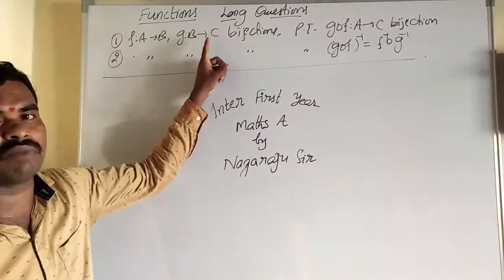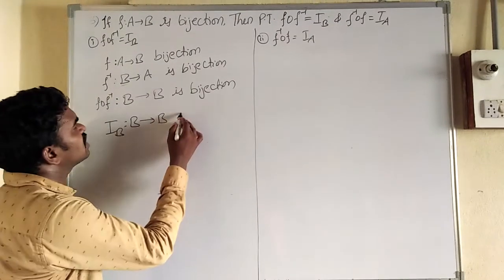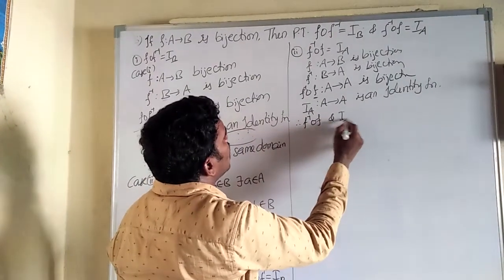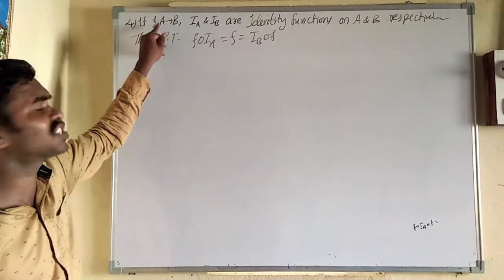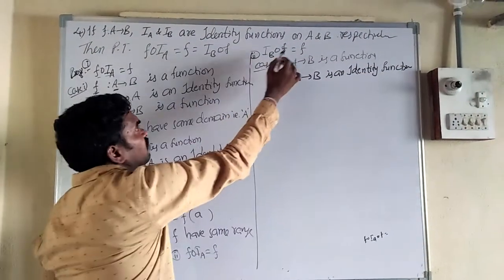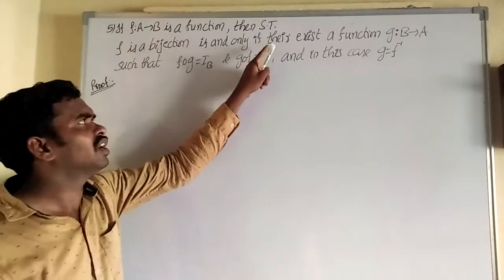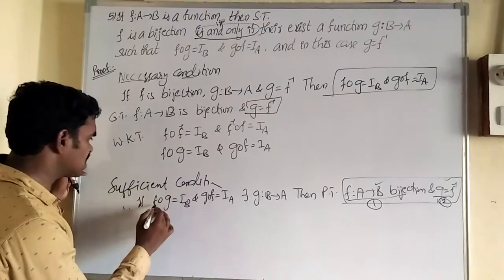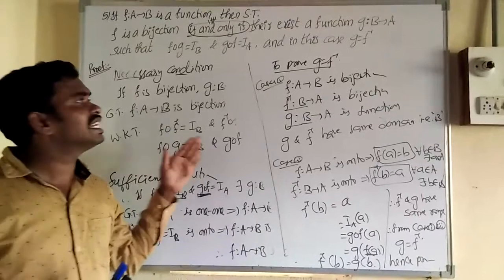Inter first year mathsA functions part6 long questions(7marks theorems) by nagaraju sir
Most important 7 marks long questions 3,4,5th theorems of the first chapter functions of inter(IPE) MATHSA